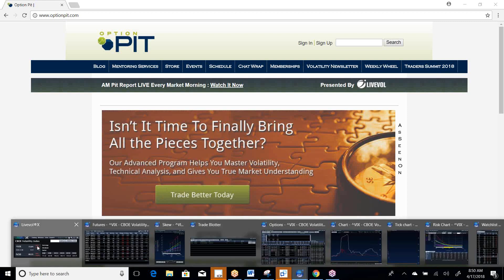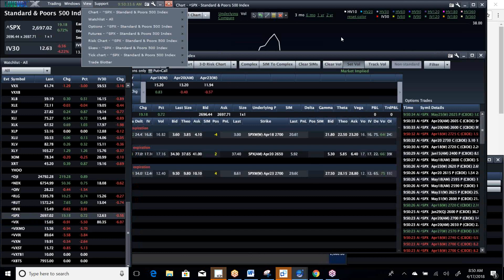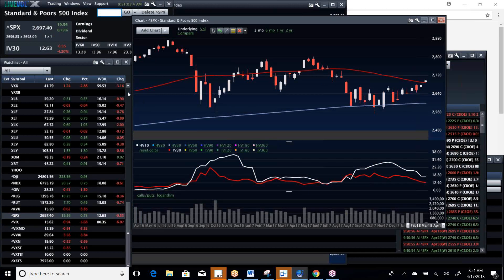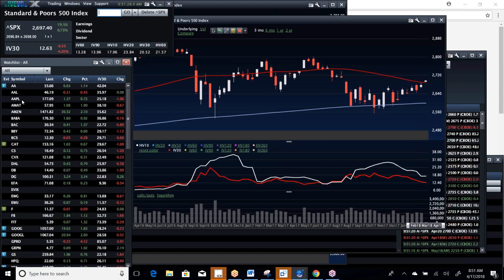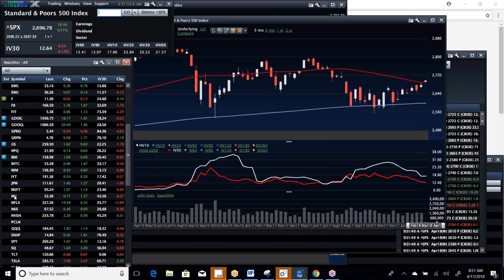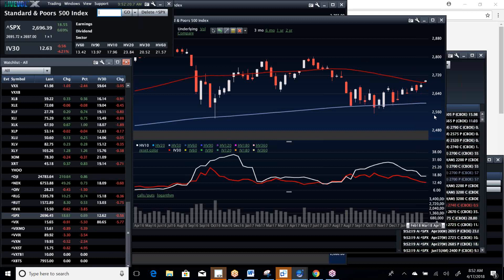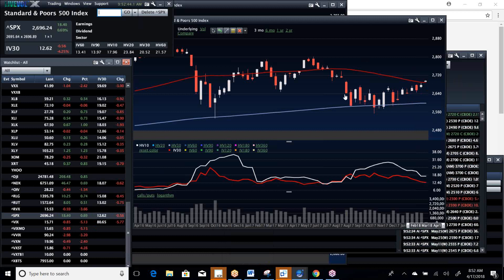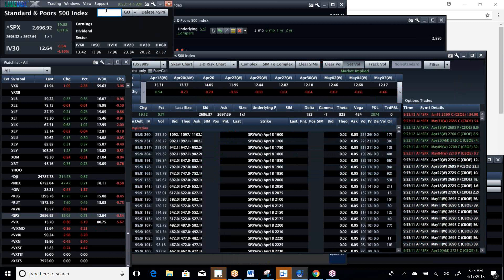Option Pit Vol Report 4-17-2018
The market keeps going higher